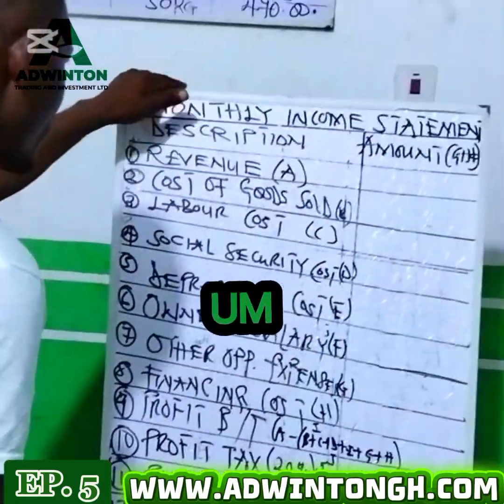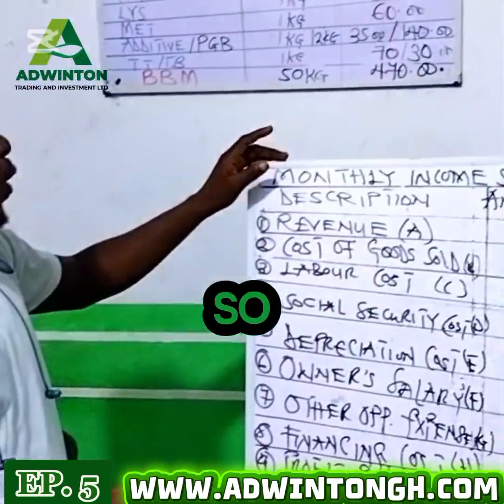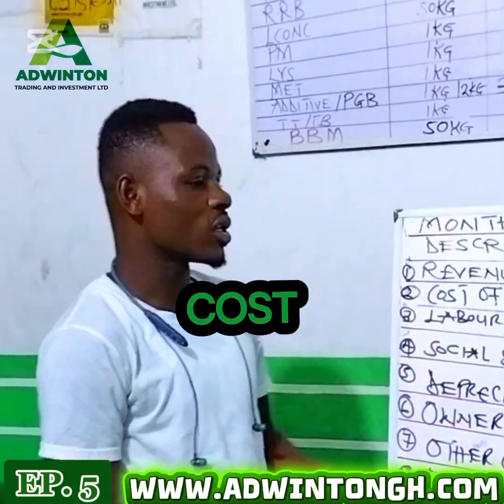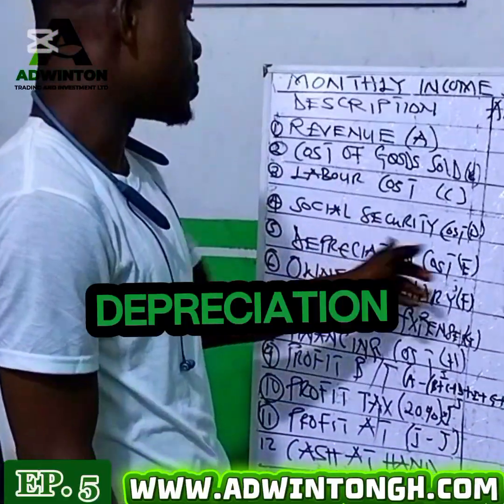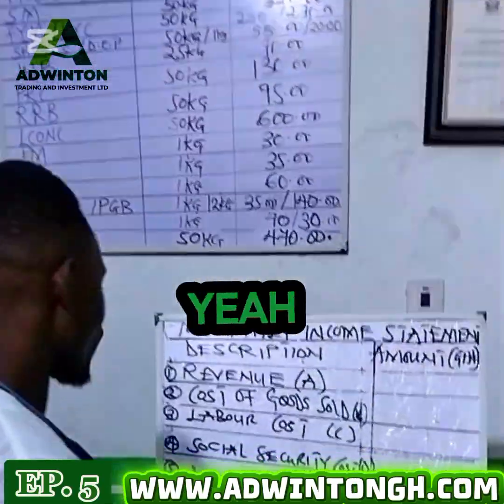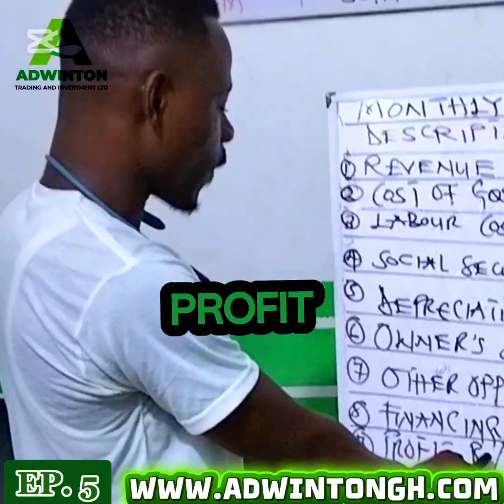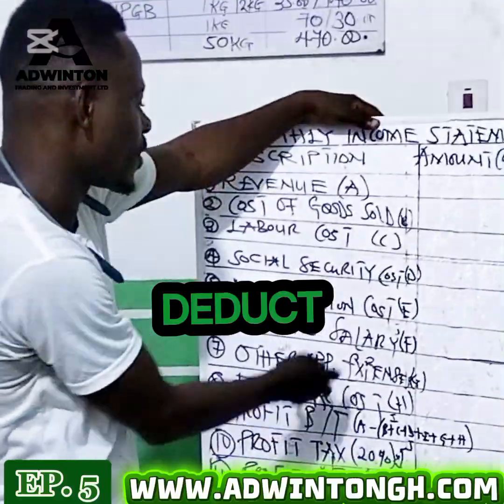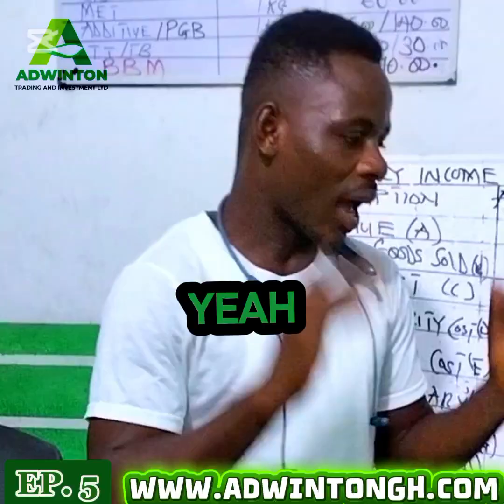MASTER THE ART OF RECORD KEEPING EP.5 BY YAHYA AWAL - CEO OF ADWINTON.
In this episode five, We discusses about how an SME can prepare their own income statement and cash flow statement before hiring a professional accountant.
Many SME can't afford to hire an accountant to perform such tasks every month. This video will give SME businesses the basics about financial statements to help them save money and make strategic decisions about the business.
Everything we teach here is about things we have learnt and practised in our business, and we believe it could be of great help to other SME businesses that want to grow or scale.

Adwinton - Your Trusted Feed Partner.